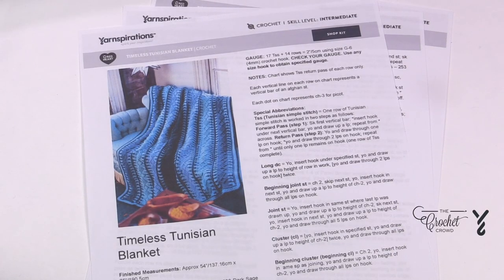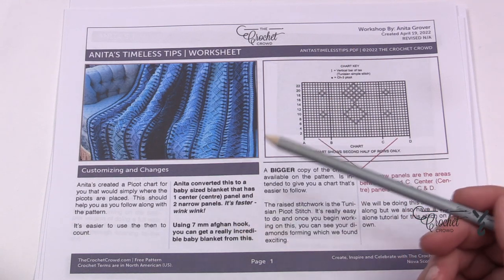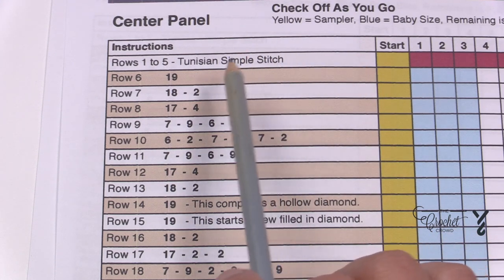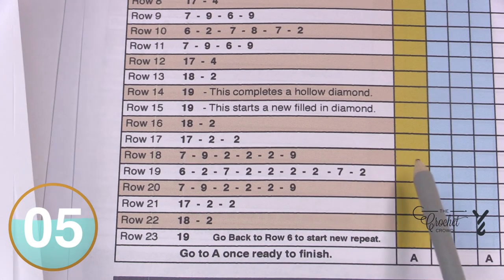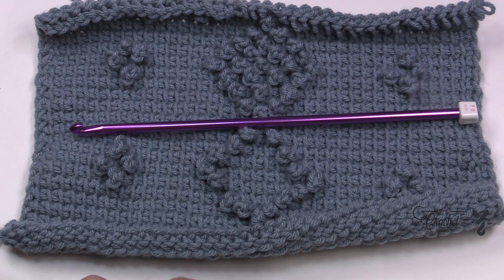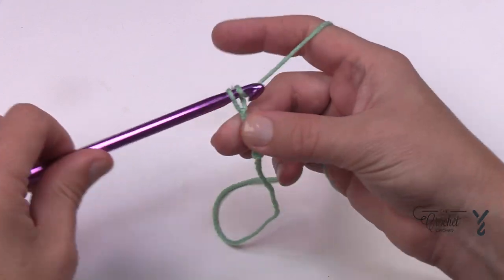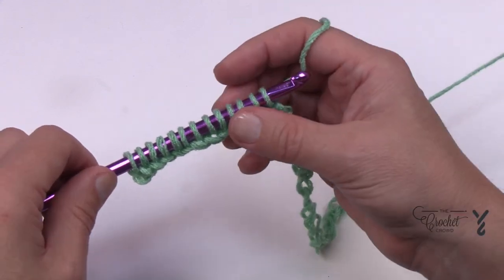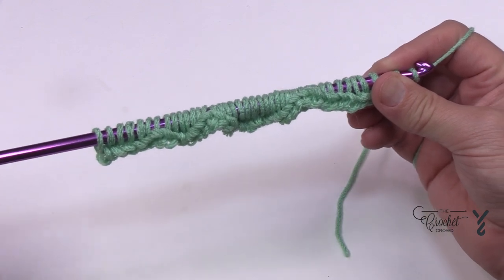Left Hand: Center: Timeless Tunisian Stitch Along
The Tunisian Timeless Blanket is crocheted in panels so there's not a lot on the afghan hook.

This is a true stitch sampler at its finest. There are stitches like Long Double Crochet, Beginning Joining Stitch, Joint Stitch, Clusters and Beginning Cluster Stitches.

VIDEO CHAPTERS
0:00 Start
1:32 Workshop Sheets
2:47 Table of Repeat Worksheets
6:40 Practice Sample
8:56 Beginning Chain
9:43 Row 1 Forward Pass
13:05 Row 1 Return Pass
15:24 Row 2 Forward Pass
18:33 Row 2 Return Pass
19:09 Rows 3 to 5
19:37 Table of Rows
20:43 Row 6 Full Walk Through
23:40 Row 7  Full Walk Through
28:02 Row 8 Full Walk Through
31:13 Row 9 Return Pass
31:30 Row 10 Return Pass
32:10 Row 11 Return Pass
32:41 Row 12 Return Pass
33:04 Row 13 Return Pass
33:18 Row 14 Return Pass
34:09 Row 15 Return Pass
34:30 Row 16 Return Pass
34:45 Row 17 Return Pass
35:32 Row 18 Return Pass
36:05 Row 19 Return Pass
36:53 Row 20 Return Pass
37:44 Row 21 Return Pass
38:22 Row 22 Return Pass
38:34 Row 23 Return Pass
39:04 Repeating Instructions
40:25 Binding Off

PATTERN DETAILS
Stitch Multiple is not applicable but you can add more panels to change the size or make the panels longer.
Hook Size on Pattern: 4.5 mm / US 7 Afghan Hook
Yarn In Pattern: Red Heart Super Saver
For Teaching Purposes: I am showing 7 mm and Red Heart Super Saver